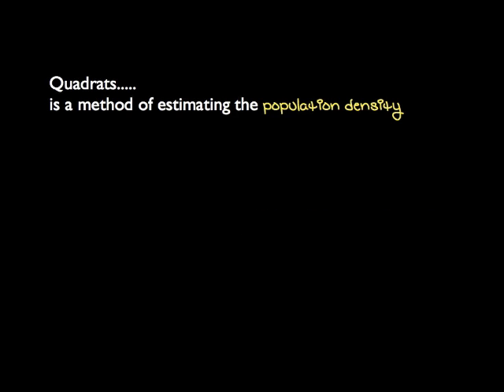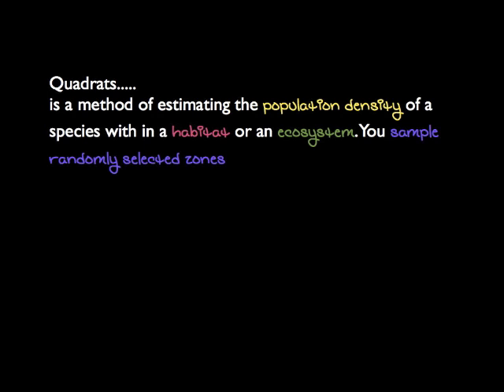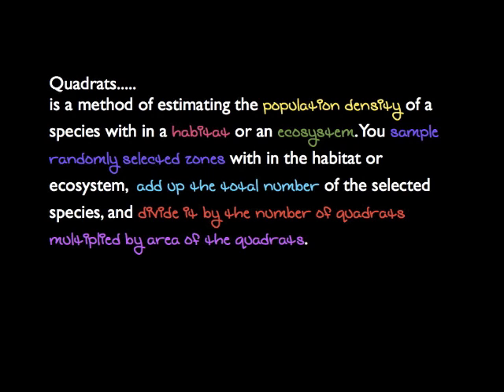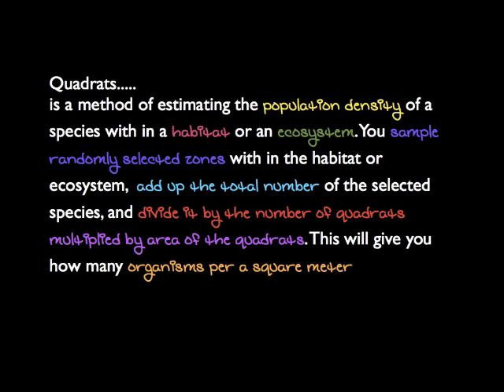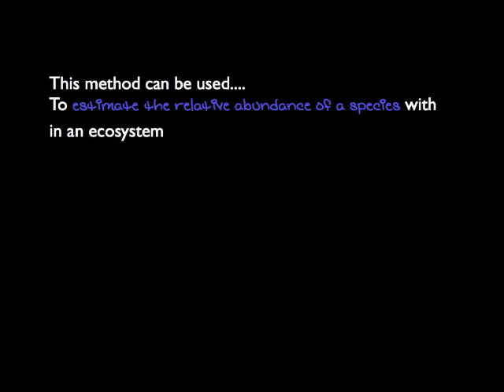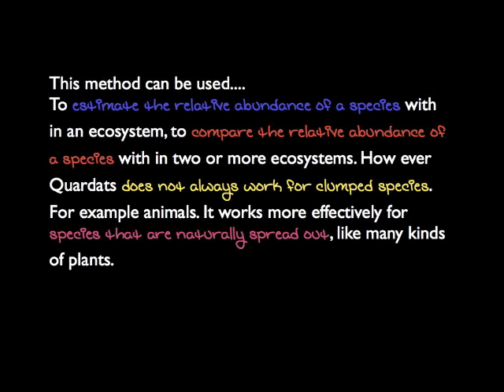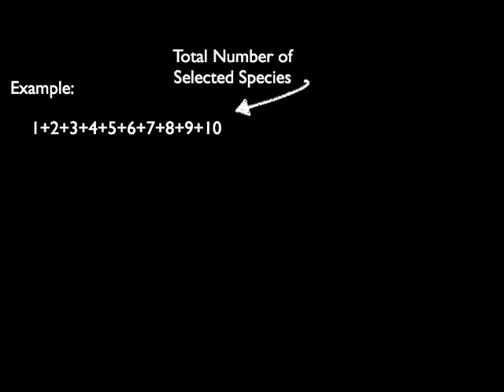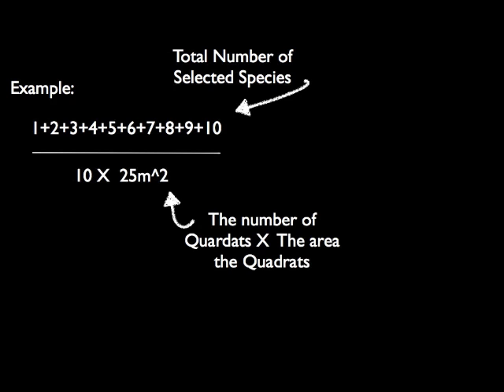Quadrats - Population Density